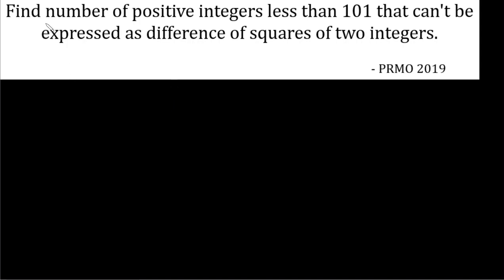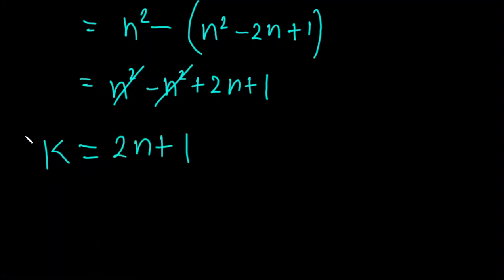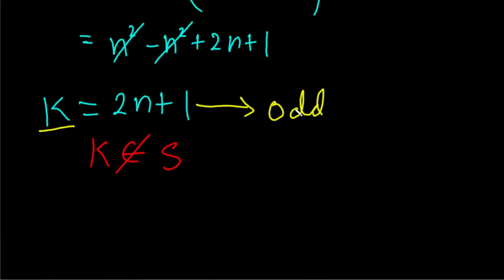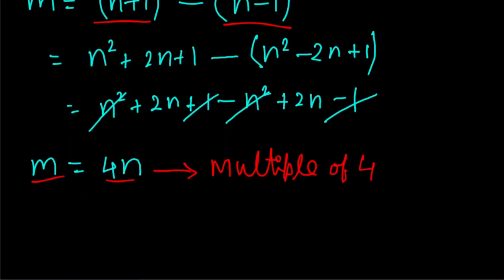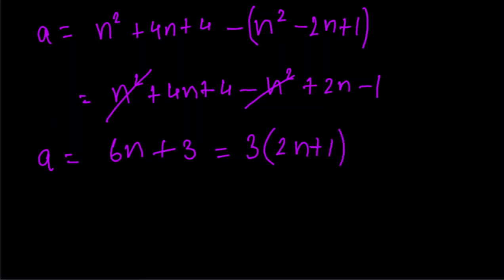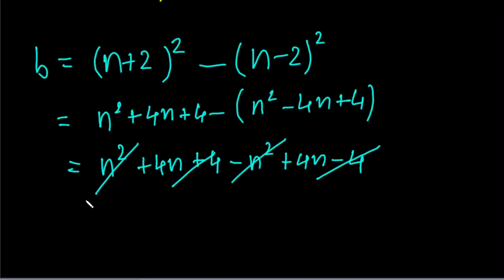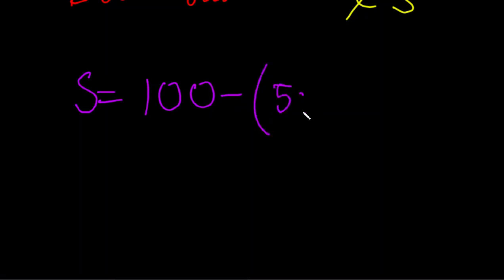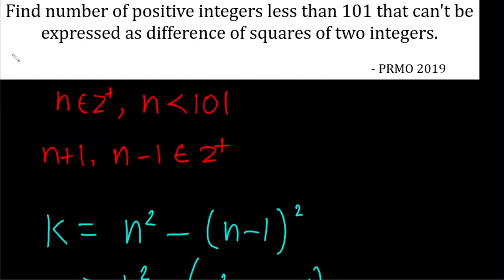A Logical Approach to a Tricky Number Theory Question (PRMO - 2019)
We can use a simple, logical approach to find the solution to this tricky number theory question. This question appeared in the Pre Regional Mathematics Olympiad, 2019.